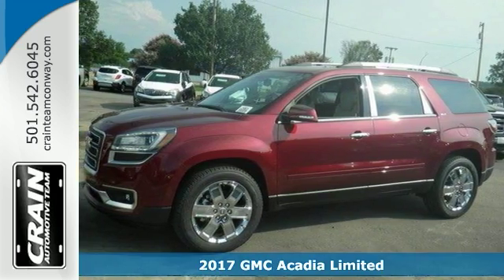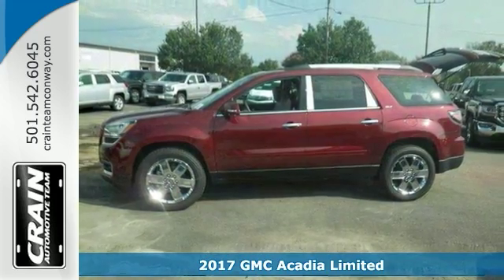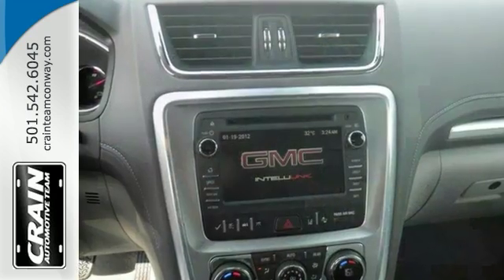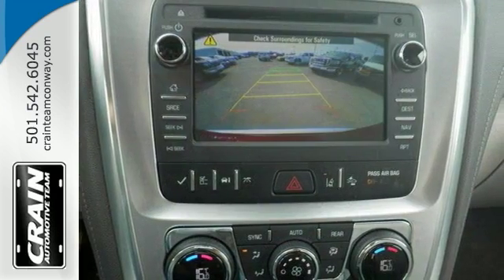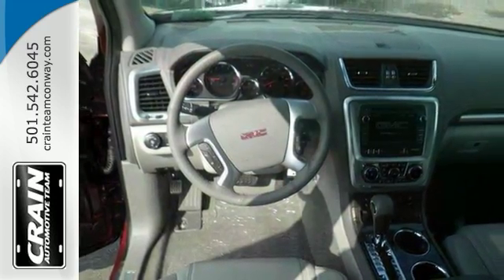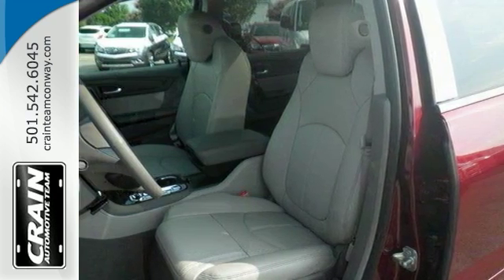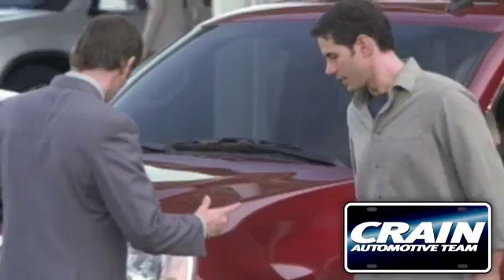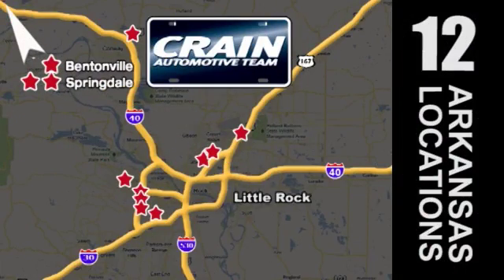New 2017 GMC Acadia Limited Conway AR Little Rock, AR 7GT8606 - SOLD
Year: 2017
Make: GMC
Model: Acadia Limited
Trim: Limited
Engine: 3.6L SIDI V6 Engine
Transmission: Automatic
Color: Crimson Red Tintcoat
Interior: Light Titanium
Stock #: 7GT8606
VIN: 1GKKVSKD3HJ137806
This 2017 GMC Acadia Limited Limited is offered to you for sale by Crain Buick Conway. This GMC includes: SUNROOF, DUAL SKYSCAPE 2-PANEL POWER WITH TILT-SLIDING FRONT AND FIXED REAR Sun/Moon Roof Dual Moonroof TRANSMISSION, 6-SPEED AUTOMATIC (STD) A/T 6-Speed A/T EMISSIONS, FEDERAL REQUIREMENTS ENGINE, 3.6L SIDI V6 Gasoline Fuel V6 Cylinder Engine *Note - For third party subscriptions or services, please contact the dealer for more information.* Want more room? Want more style? This GMC Acadia Limited is the vehicle for you. Today's luxury vehicle is not just about opulence. It's about a perfect balance of performance, comfort and attention to detail. This 2017 GMC Acadia Limited is the perfect example of the modern luxury. Hit the gas pedal and put the engine power to all four wheels. With AWD, you'll have the greater performance right off the line, everytime you drive. Every new and pre-owned vehicle is backed by the Crain Commitment, including our 100% low price guarantee, a 100 hour love it or leave it exchange policy, and a 100 year 100,000 mile warranty. The Crain Team's Got 'Em!

Address:
1003 North Museum Road